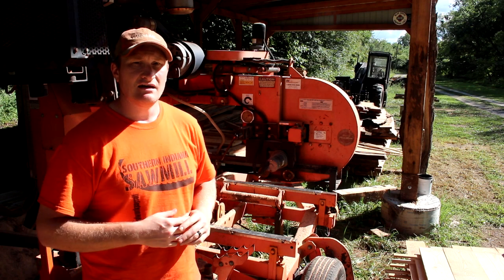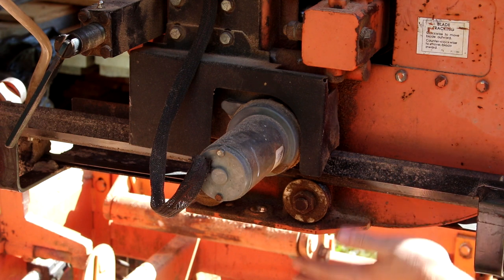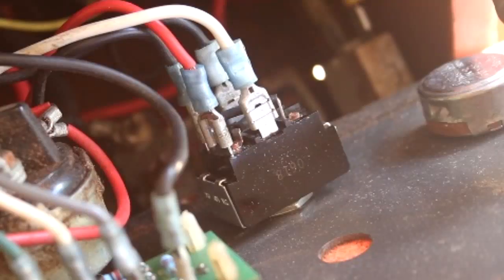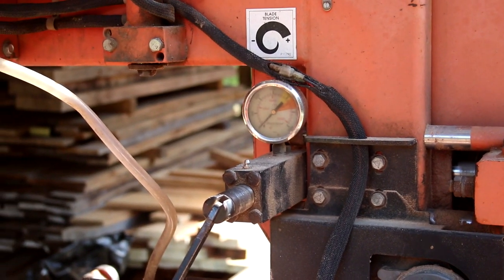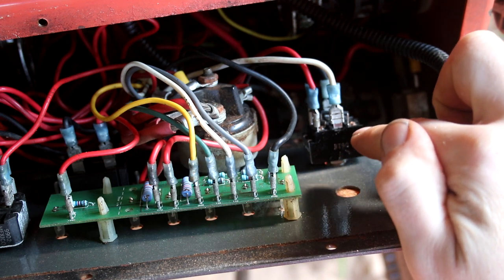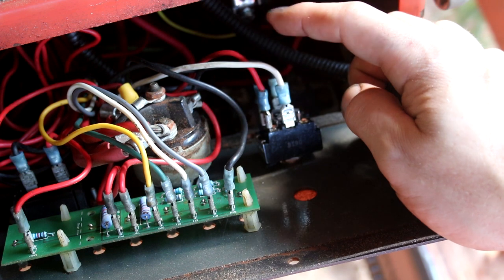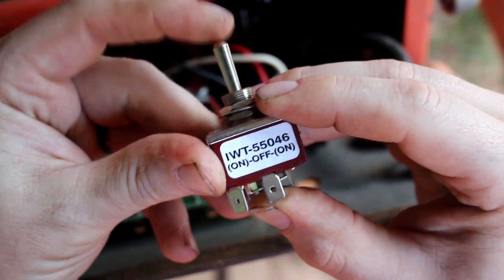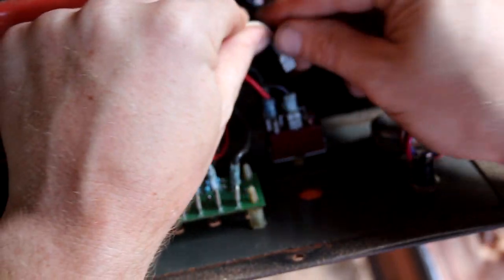Wood-Mizer Sawmill Blade Guide broken? Here's the fix! Diagnose and repair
Learn the process of fixing a broken sawmill.  In this video, I go about the process of diagnosing and repairing a broken blade guide on the sawmill.  Is it the motor? The wiring? The electrical system?  The switch?  Find out and see if I can play a good mechanic yet again.